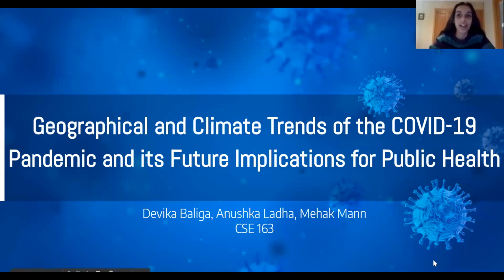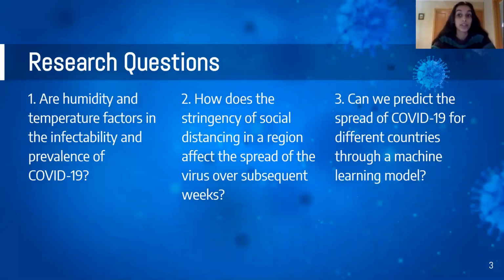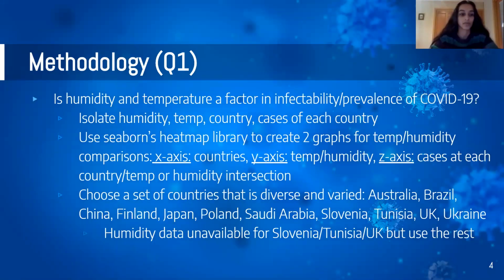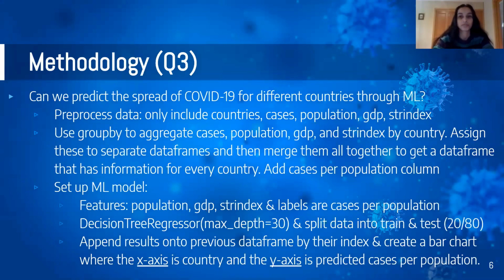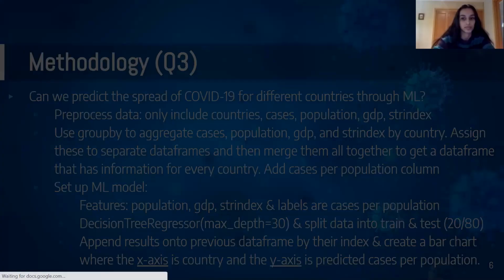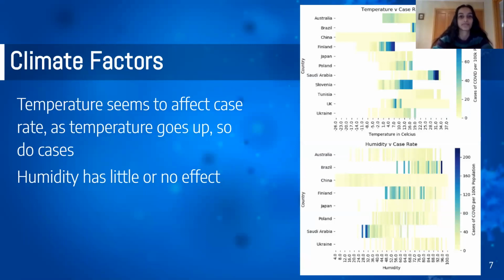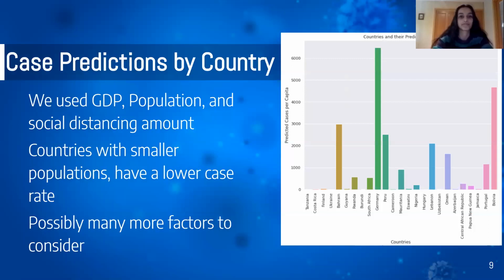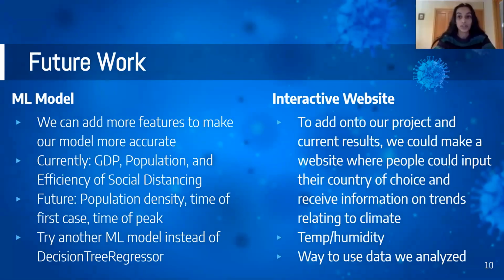CSE 163 Final Project